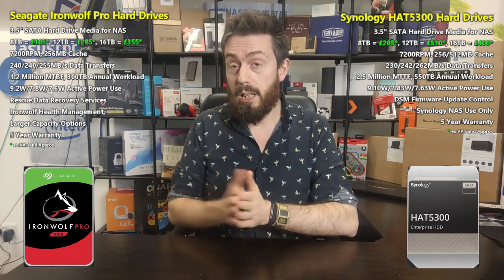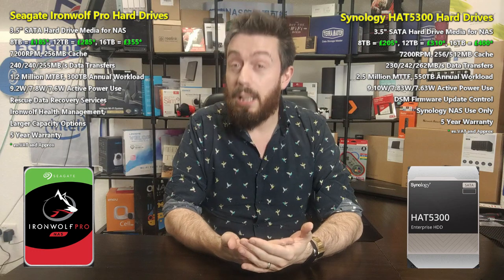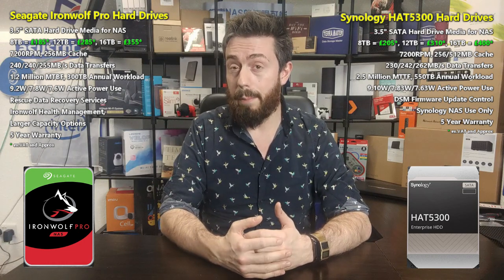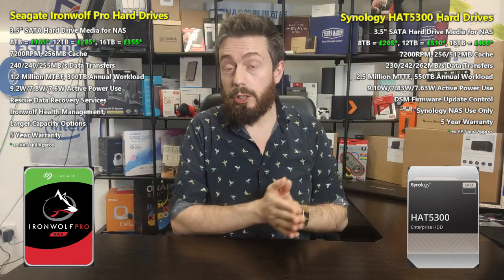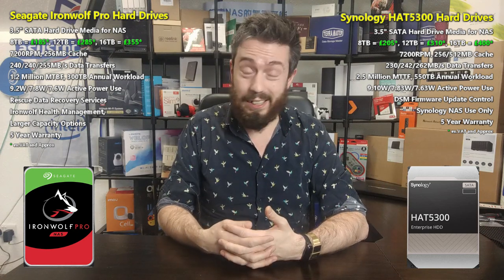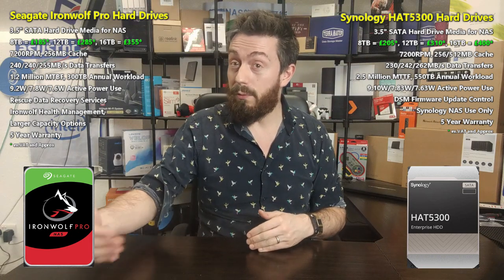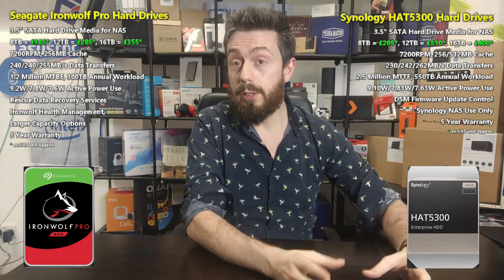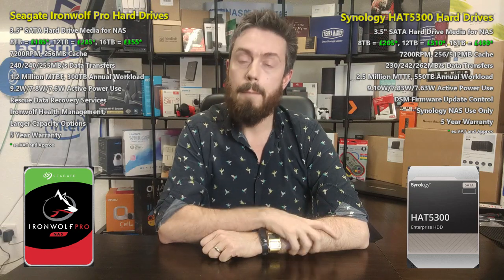Synology HAT5300 vs Seagate Ironwolf Pro - NAS Drive Comparison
The Synology HAT5300 NAS Hard Drive Review is LIVE!

Choosing Between Synology HAT5300 and Seagate Ironwolf Pro NAS Hard Drives

Choosing the right hard drive media for your NAS system used to be so simple! The choice when populating your NAS could be narrowed down to Seagate Ironwolf, WD Red and Toshiba N300. Then enterprise drives were growing in popularity with WD Gold, Seagate EXOS and Ultrastar in the mix, followed by dedicated NAS based SSDs! Recently Synology launched their very own range of SATA enterprise hard drives for use in their NAS systems. Although a brand that is more heavily associated with the development and services of network-attached storage hardware enclosures, it has long been expected that the brand would want to provide a more complete solution to accompany their already existing range of servers, network cards, and more. However, for many years, users have been utilising Seagate hard drives in their Synology NAS systems and now that the popular NAS brand has started releasing their own hard drive media, many users may wonder which one they should choose to populate their servers with. So today I want to compare the Seagate Ironwolf Pro hard drive series with the Synology HAT5300 range, based on their own reported specifications, and although many buyers will consider the Synology HAT5300 far more comparable to the Seagate EXOS series (as the Synology HAT5300 is a Toshiba Enterprise drive with Synology firmware) both the HAT5300 and Seagate Ironwolf Pro are seemingly targeted at high-performance NAS users. So, let' take a look at the pros and cons of using each brand in your NAS drive in 2021.

RunWithIronWolf This unit was supplied by @seagate